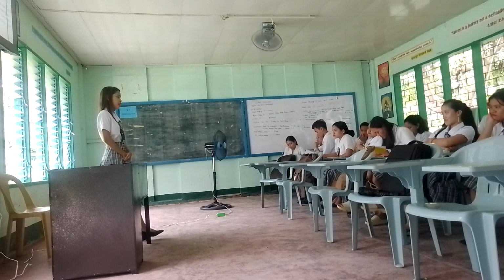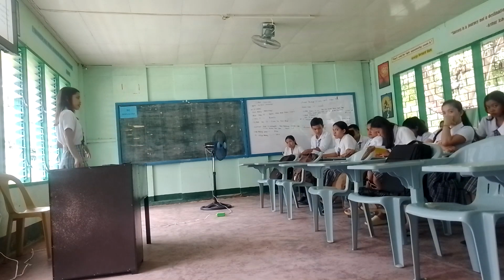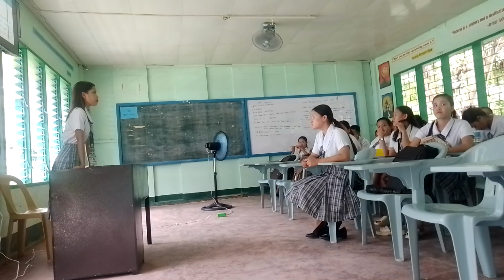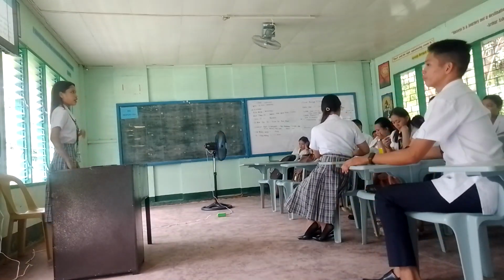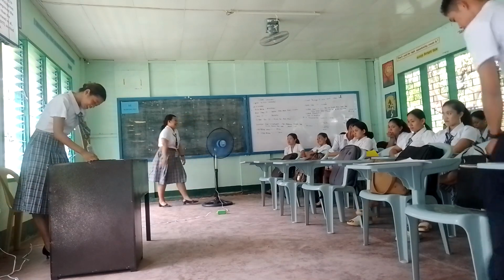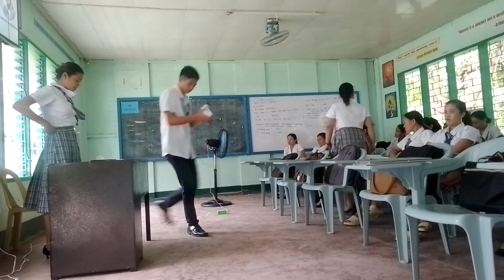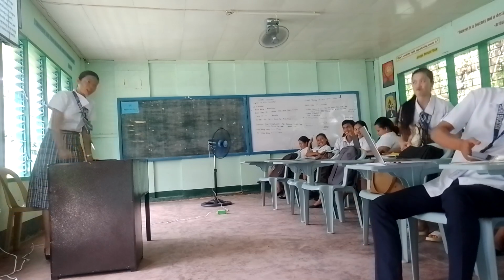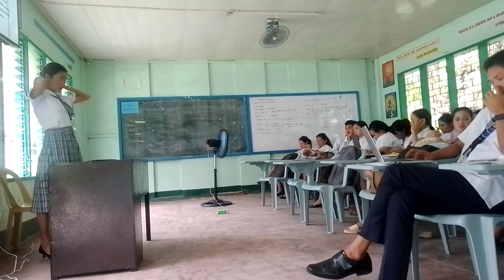Contextualizing Literacy for Filipino Learners by Frasco, Cañete, Nuer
Mikee Jossaine Cañete
Merthly Care Frasco
Jhonisa Nuer

BEED 3A